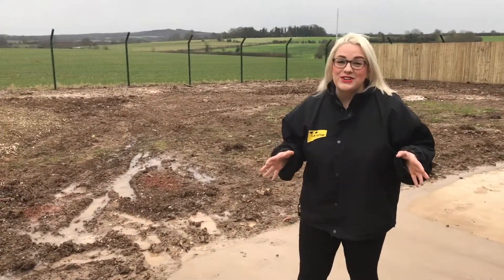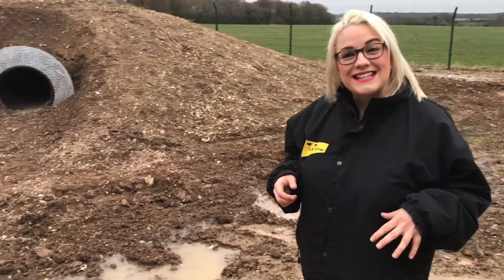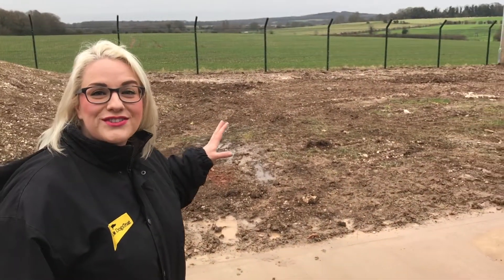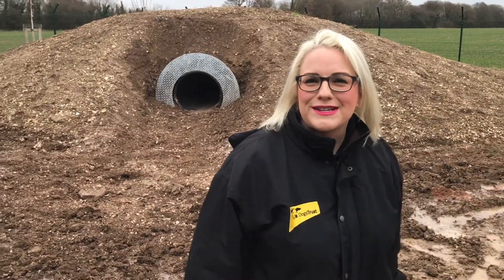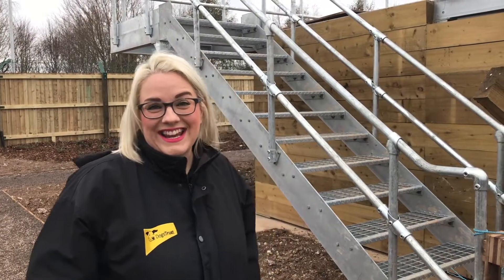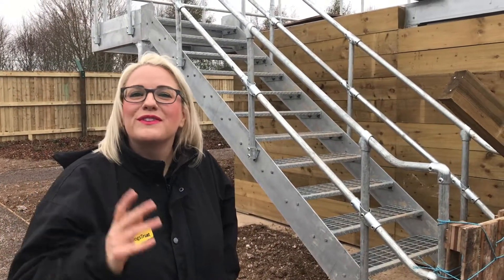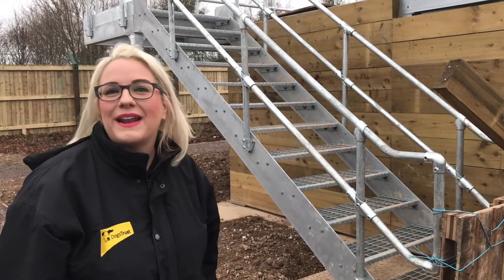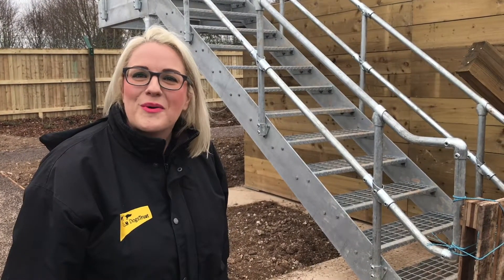Dogs Trust Salisbury: VLOG 004 - A Christmas Update...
So it's that time of year again and everyone is getting ready for the big day. Here at the centre it’s full steam ahead with fun and festivities. Not only did we have a fantastic Christmas Fair, but our rebuild is heading into phase two and things are really beginning to take shape. It's been a fantastic year, and we’re really pleased with the feedback on our vlogs. Everyone at Dogs Trust Salisbury would like to wish you all a very merry Christmas and a happy New Year. Lucy and Stu will see you bright and breezy in January with their first vlog of 2018.